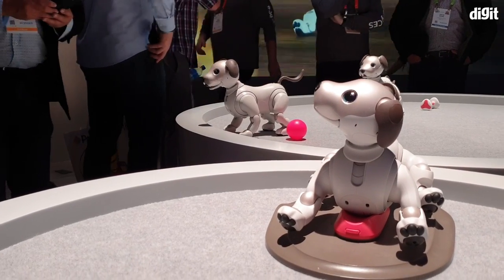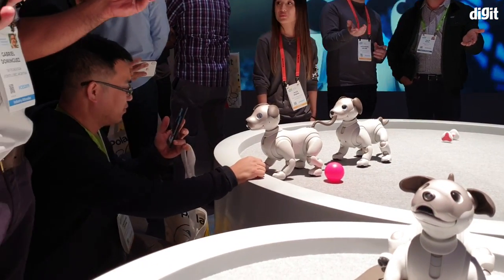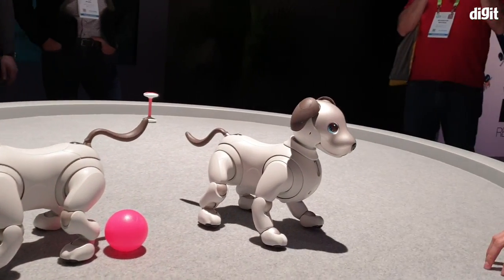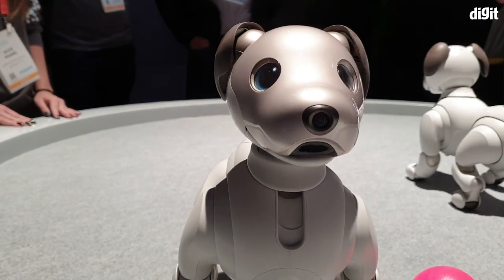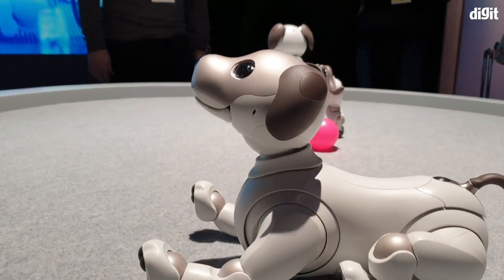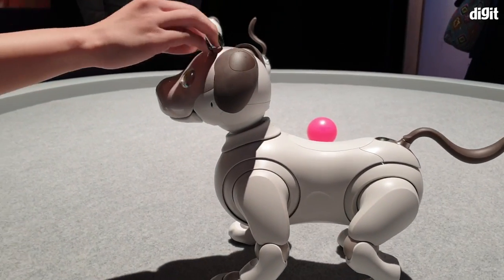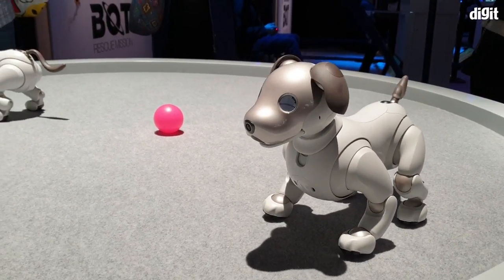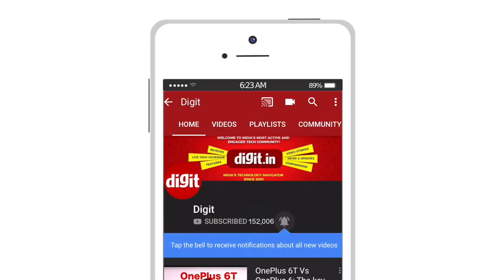CES 2019: Sony Aibo Robot Dog First Look | Digit.in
Sony is bringing back its robot pet brand after about a decade, with a brand new robot dog called AIBO. The model number is ERS-1000 and you will obviously not be able to buy it in India. According to Sony, Aibo “can form an emotional bond with members of the household while providing them with love, affection, and the joy of nurturing and raising a companion”. The robot can move its body along 22 axes, using ultra-compact actuators. It has two OLED displays used for eyes, which allow it to show a range of expressions. It takes three hours to charge and can last for two hours on each charge.